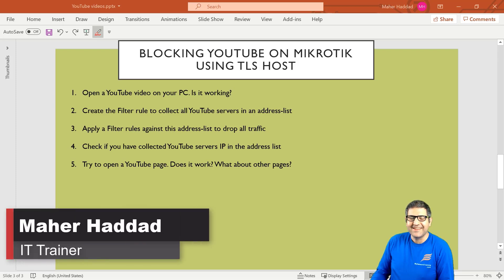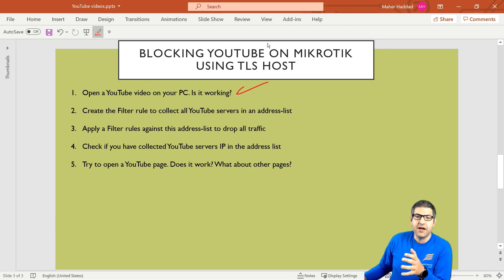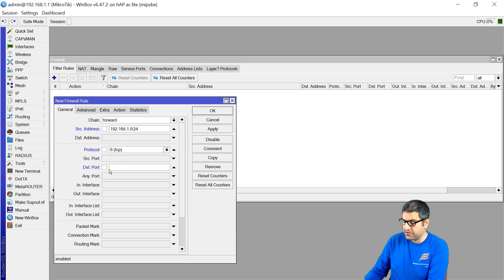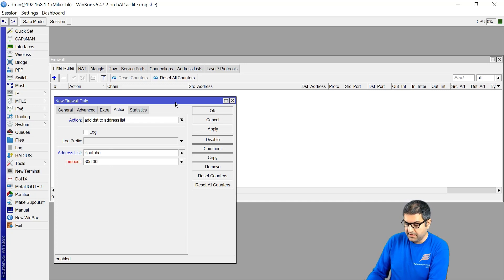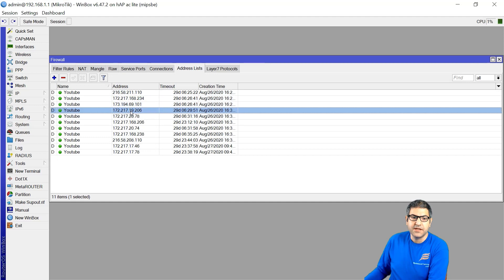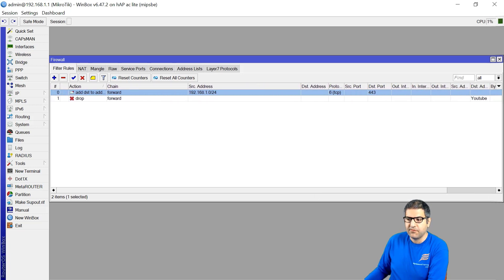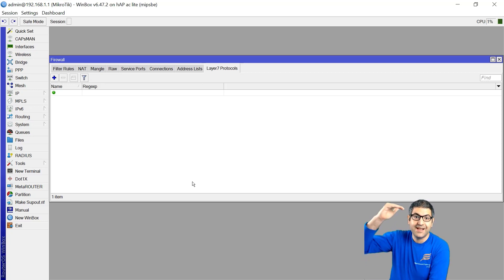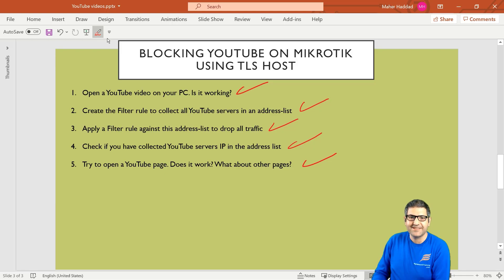Blocking Youtube traffic on MikroTik without the use of Layer 7 Protocol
In this lesson I will show you how you can block YouTube on MikroTik without the usage of Layer 7 Protocol